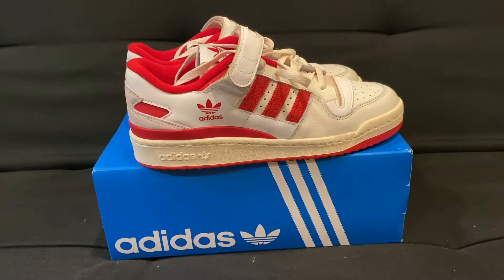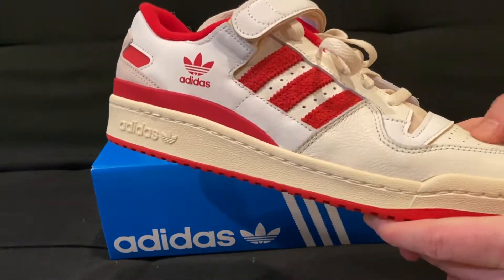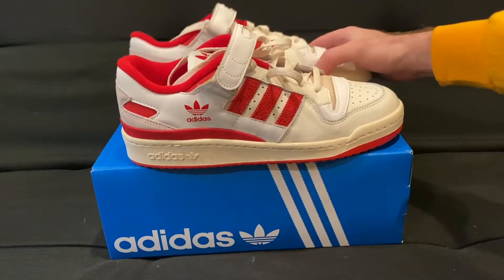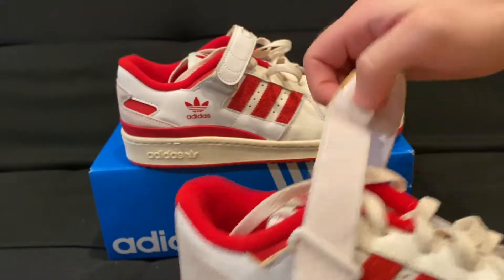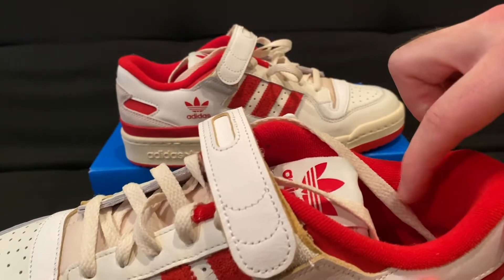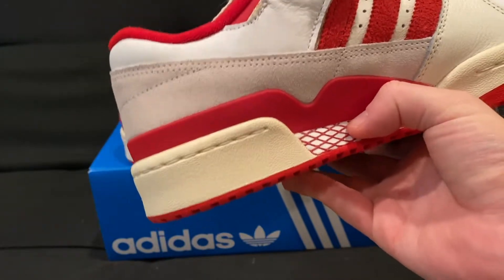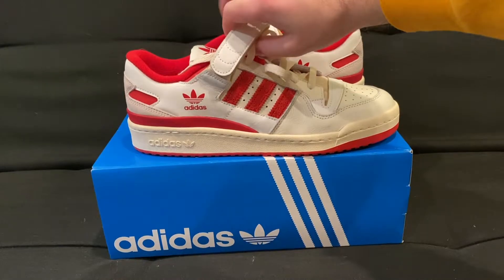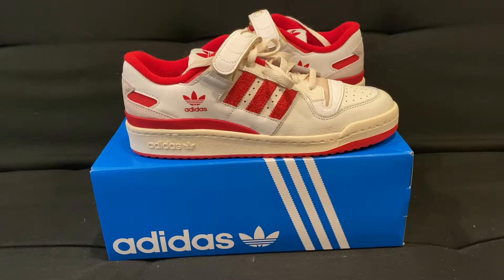Adidas Forum 84 Low Review + On Feet (Red and White Colorway)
A look at the Adidas Forum 84 Low. Retails for $100.